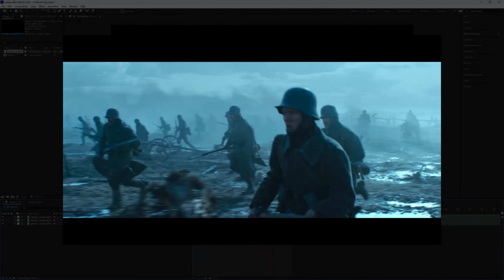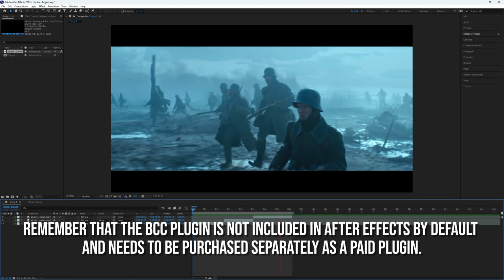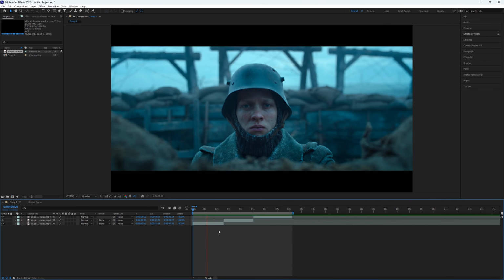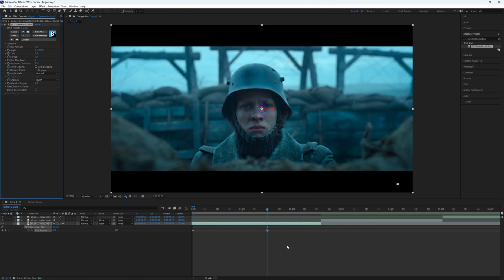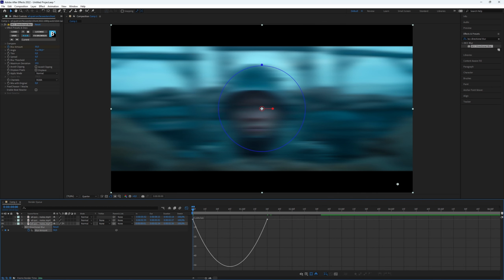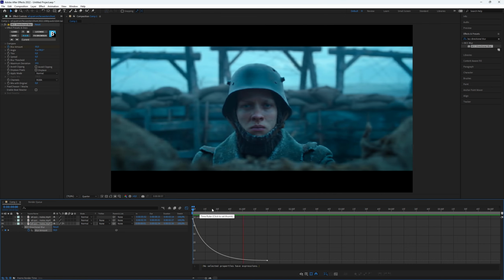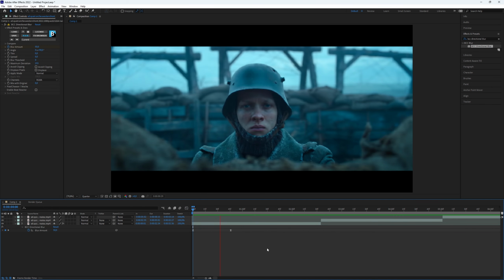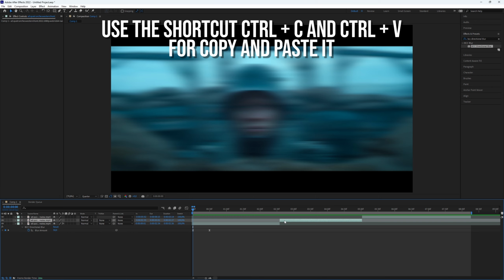How to Create a Smooth Directional Blur Effect in After Effects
How to Create a Smooth Directional Blur Effect in After Effects in 2023

Learn How to Create a Smooth Directional Blur Effect in After Effects. It's really easy to do and learn to do it in just a few minutes by following this super helpful After Effects tutorial.